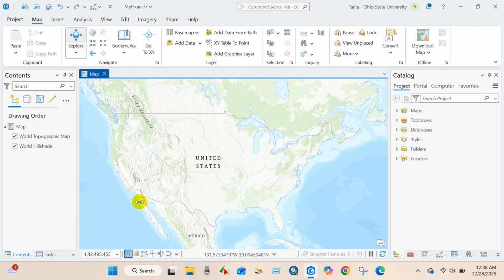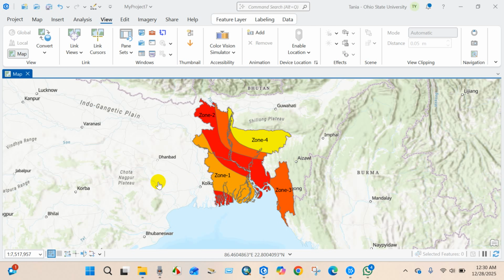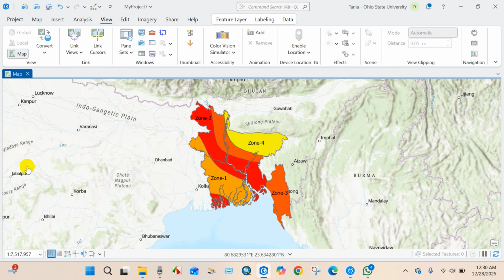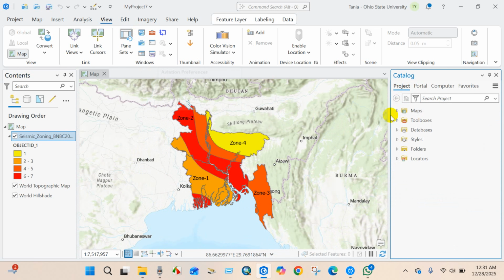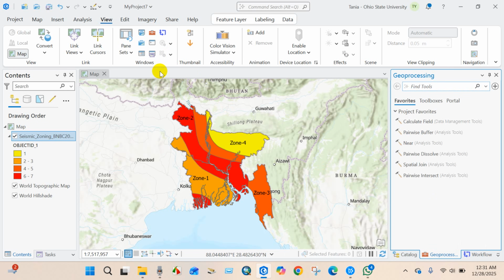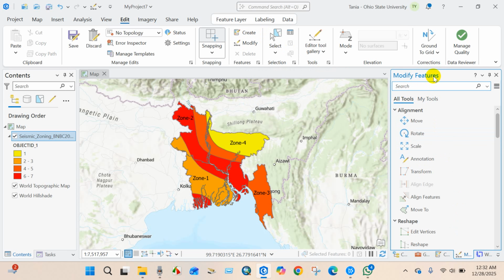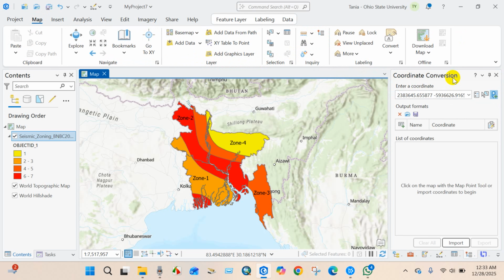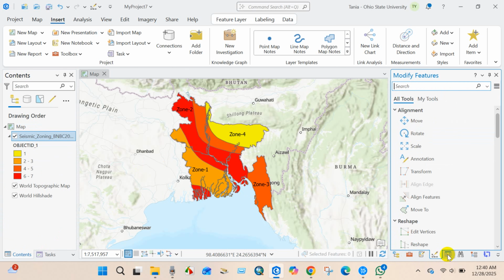How to Restore Missing Panes in ArcGIS Pro (Tutorial 8)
Hello everyone, welcome to GIS & RS Solution.
While working in ArcGIS Pro, you may sometimes notice that panes such as Contents, Catalog, Geoprocessing tools, Create Features, the Attribute pane etc are missing. This usually happens when they are accidentally closed or removed from the interface. In this video, you will learn how to easily restore these panes and bring them back to the ArcGIS Pro workspace.